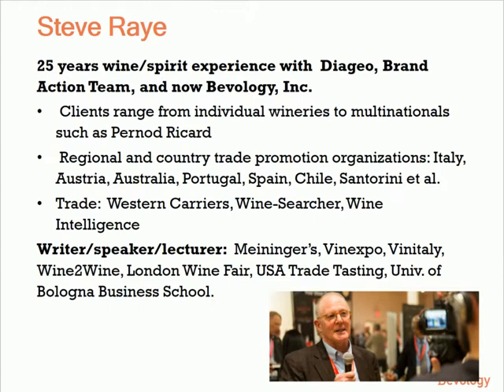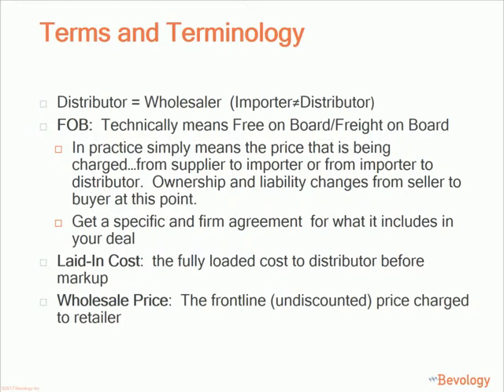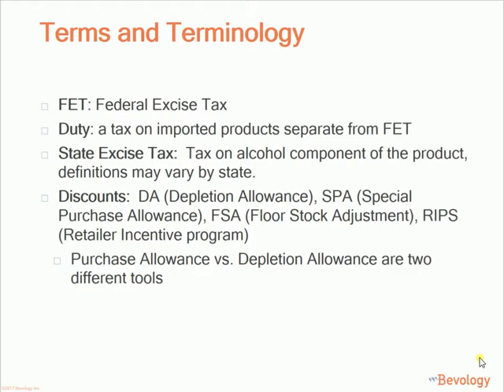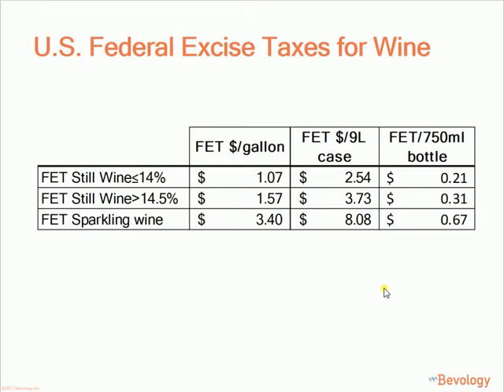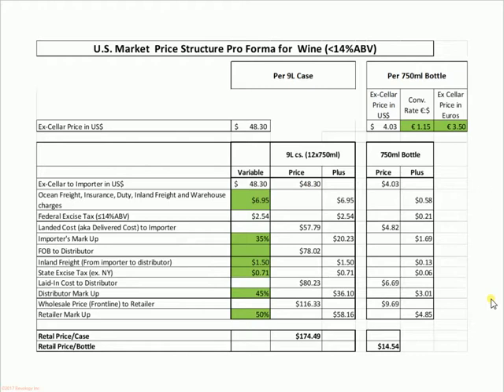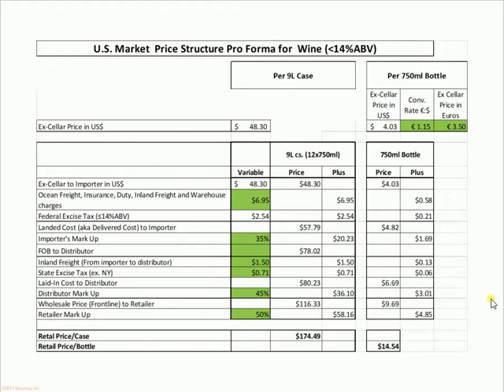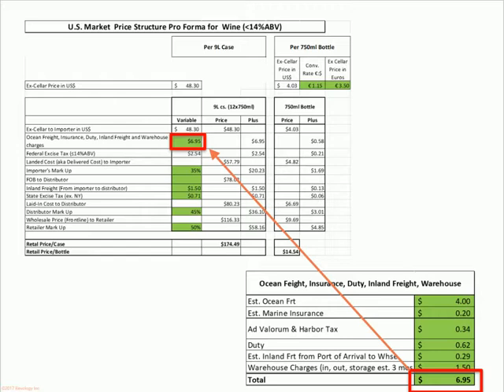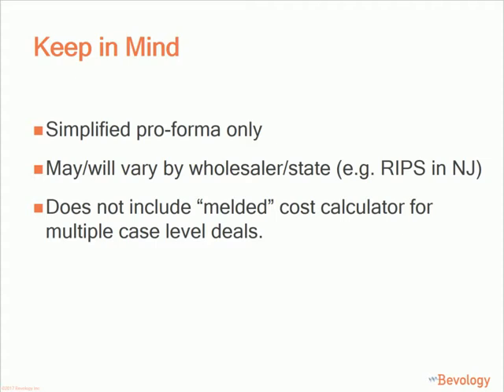Wine Price Structure model for the U S Market